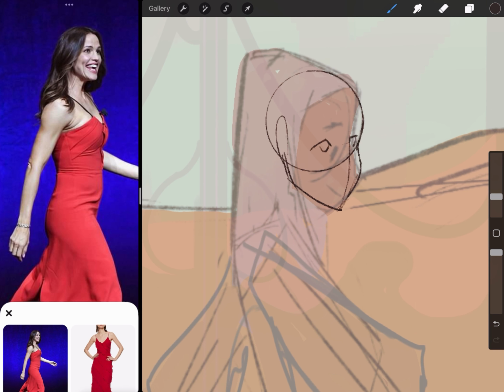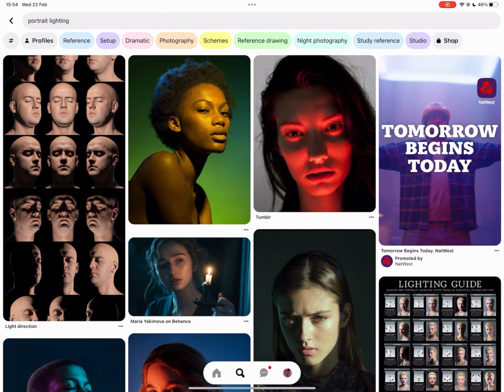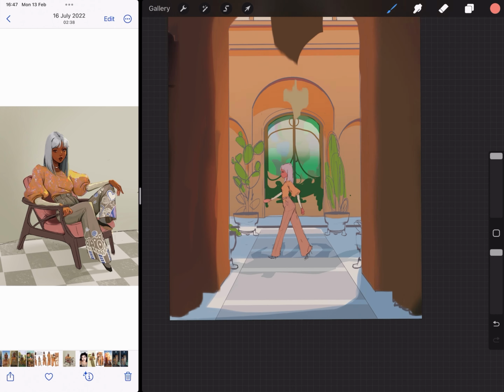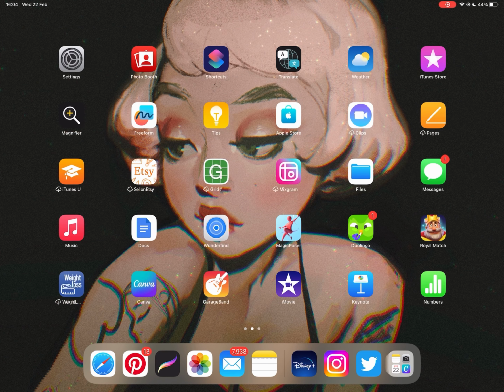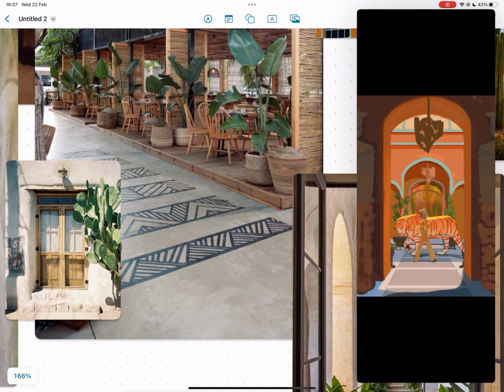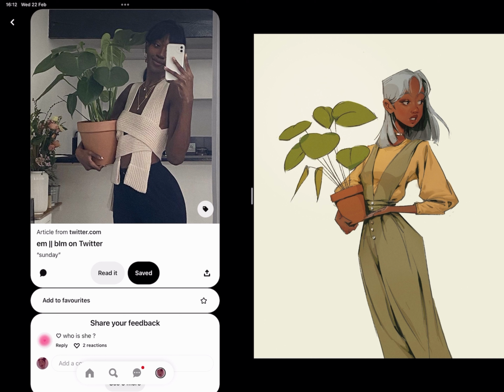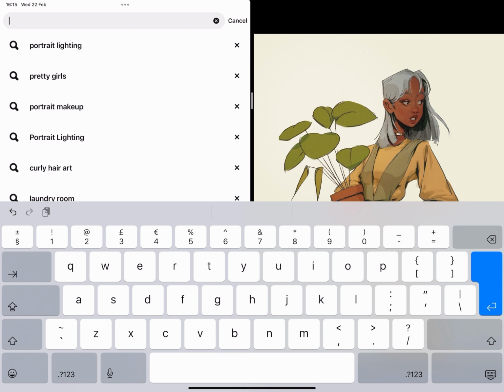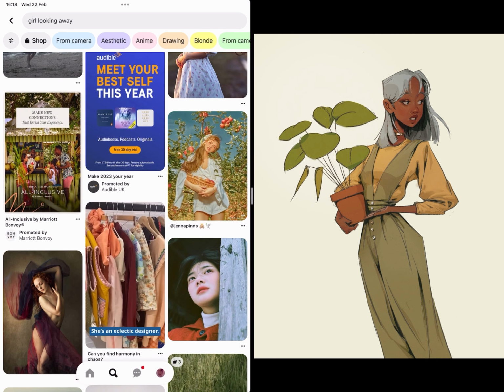ART TUTORIAL: How to find the PERFECT references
FAQ
What do I use for my art: Procreate on iPad.
What brushes do you use: Default brushes on Procreate.